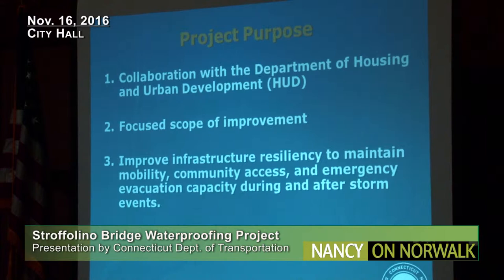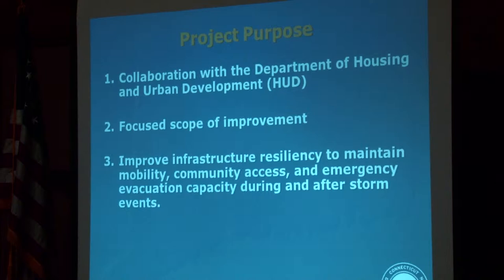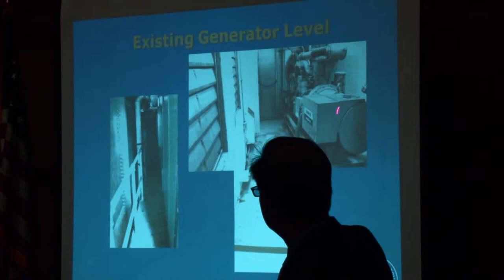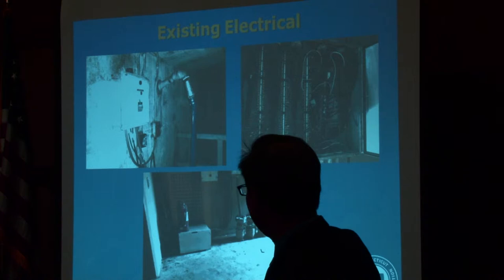Stroffolino Bridge Waterproofing Project